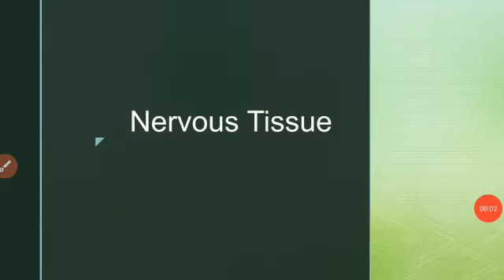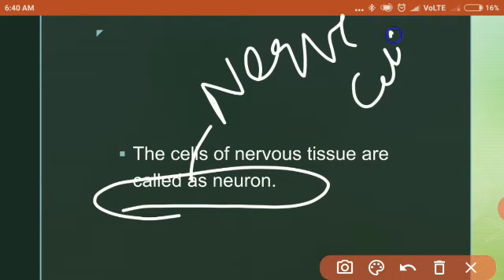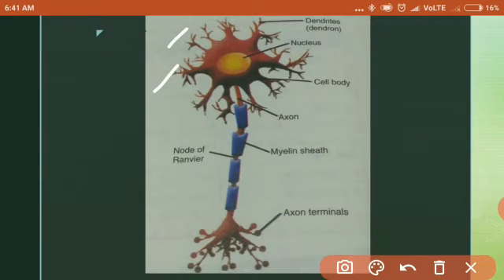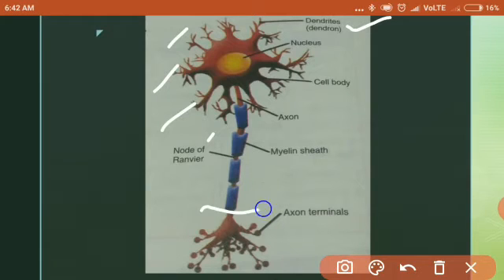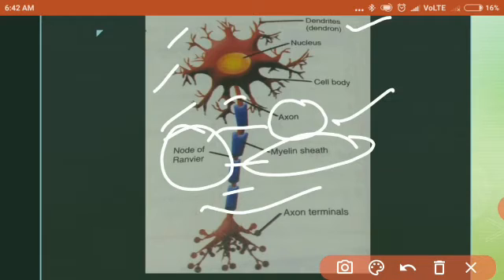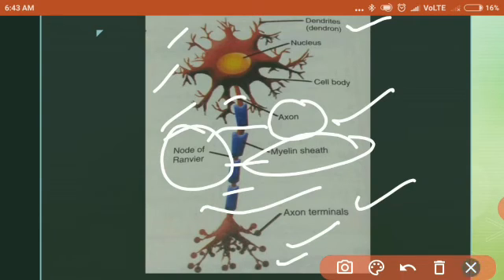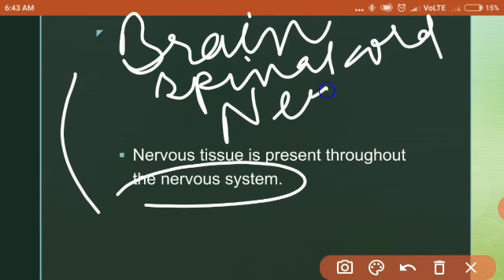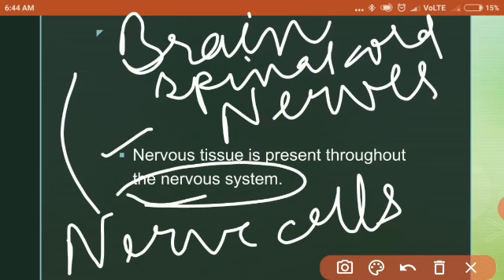Class 7| Biology| ICSE| Tissue|Animal Tissue| Nervous Tissue